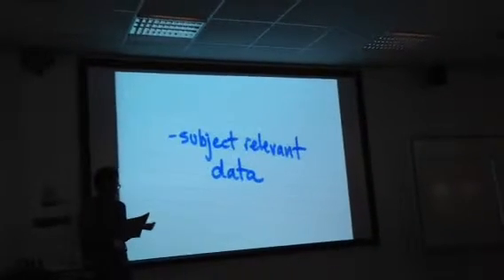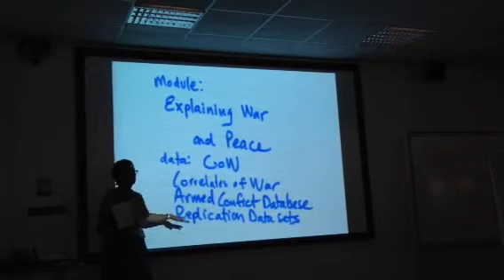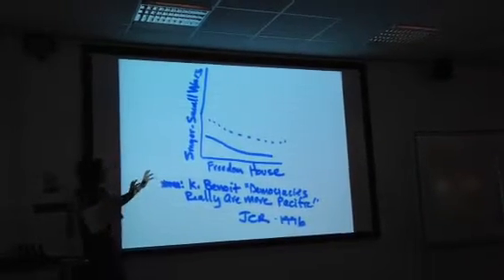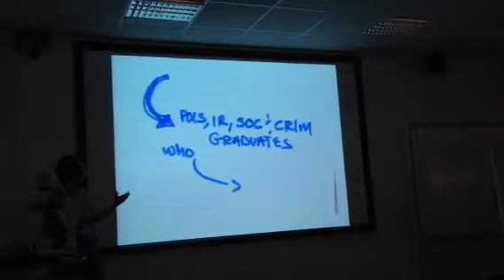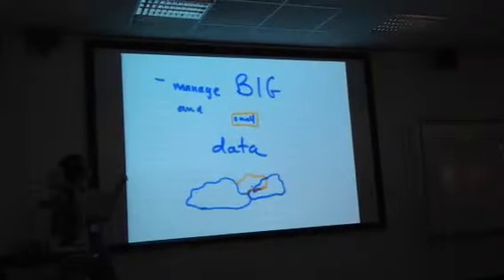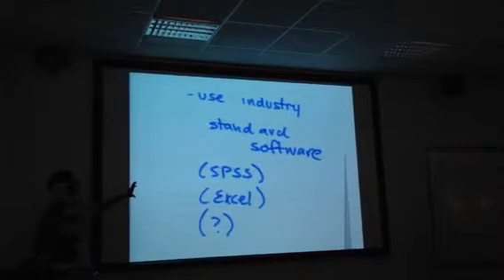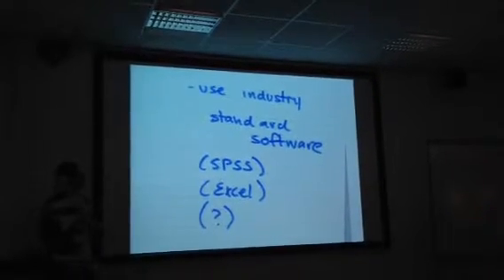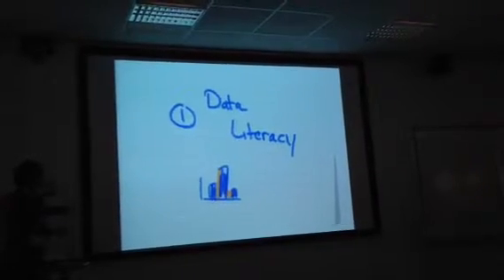Qstep Exeter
HEA conference 2015